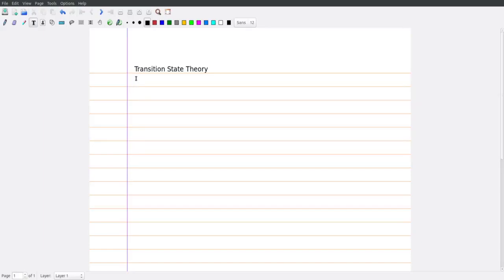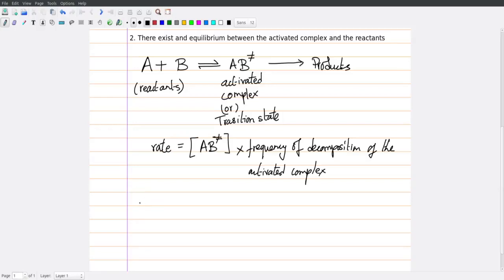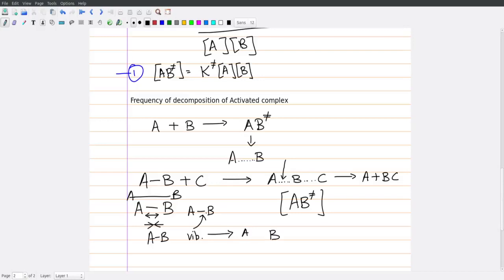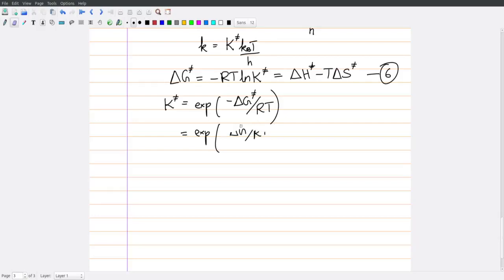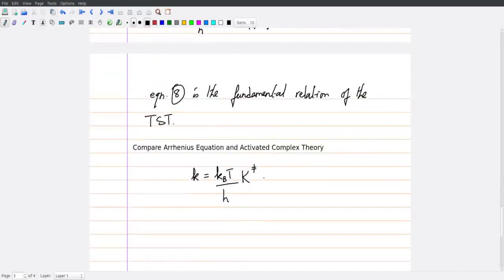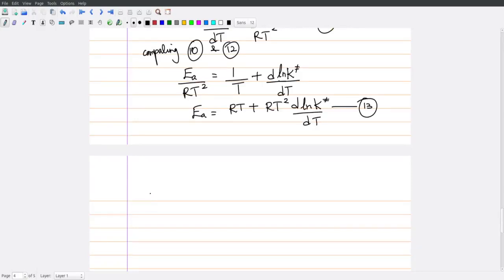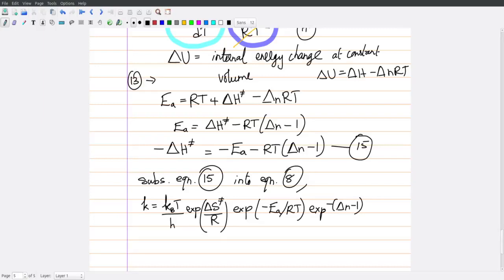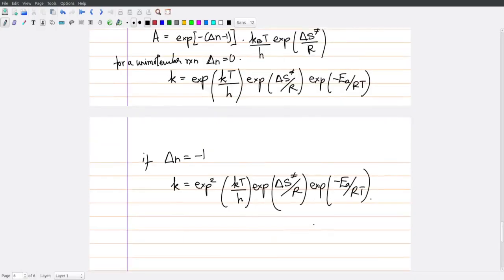TST Transition State Theory